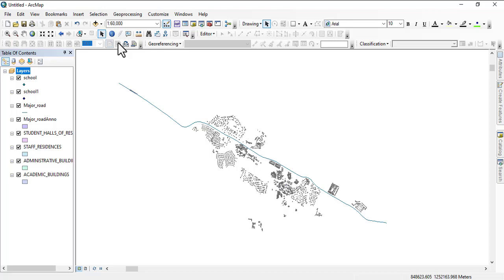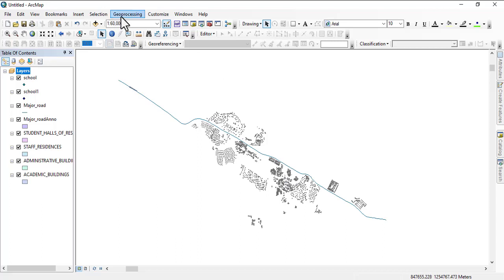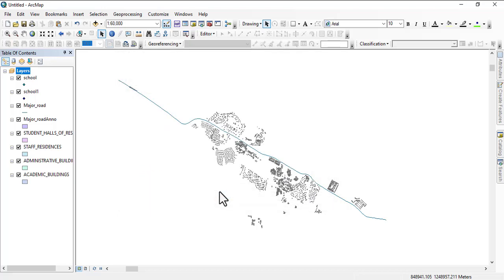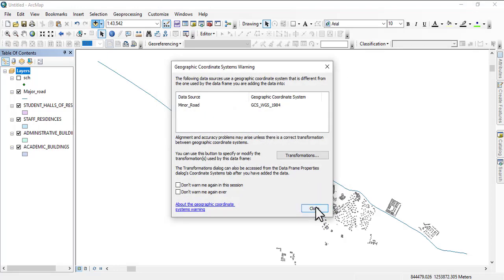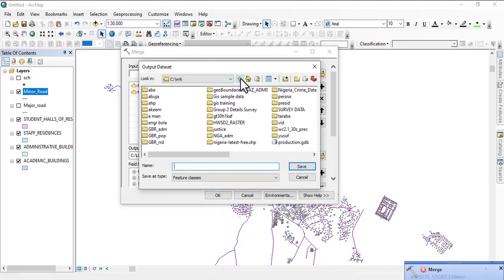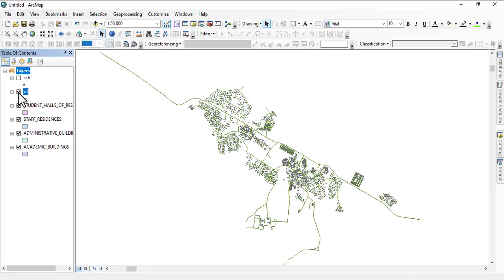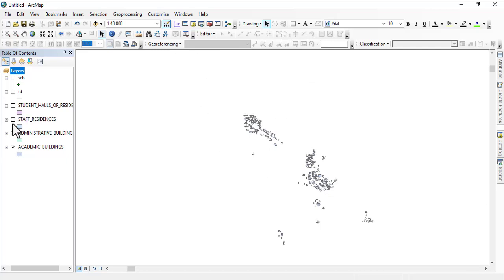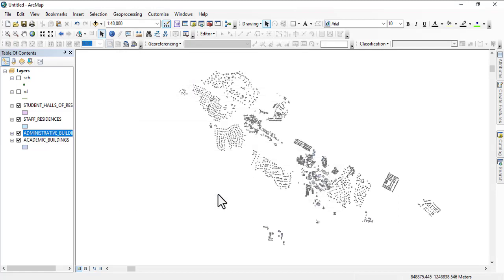ArcGIS Desktop I beginner to pro I Geo-processing I No. 9 I merging shapefiles